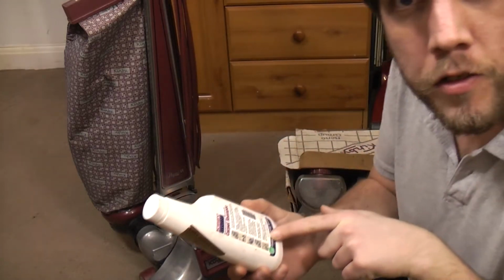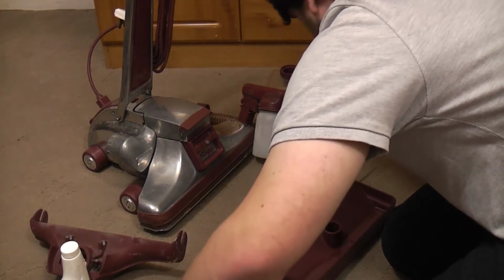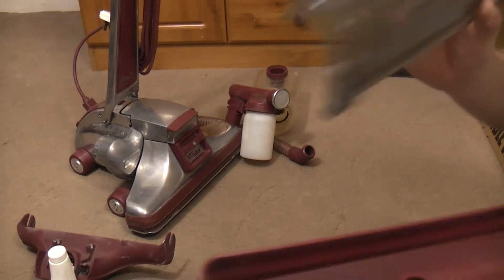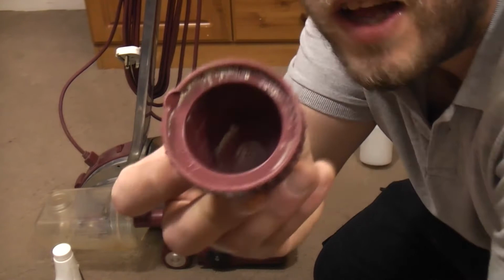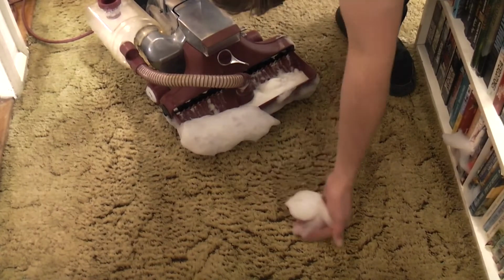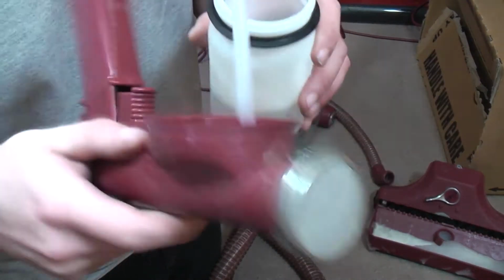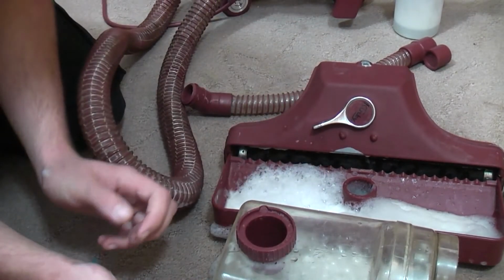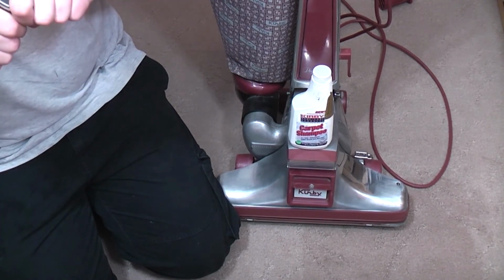The Kirby Legend 2 Demo's Part 3a - The Rug Renovator!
In part 3, I use a Kirby Rug Renovator/Shampooer for the first time EVER! Spoiler, I liked it so much, I'm calling this part 3a, as I want to make a part 3b which involves more shampooing!